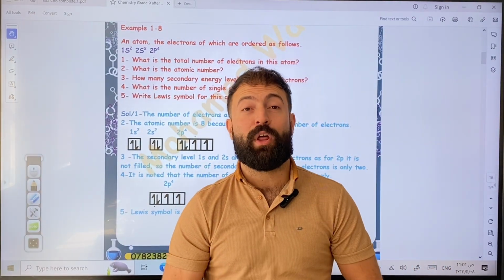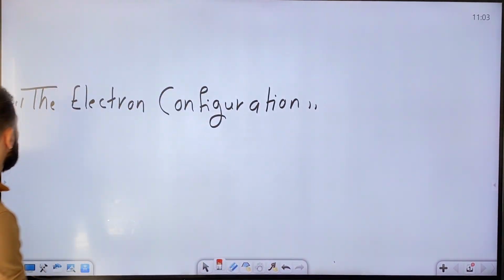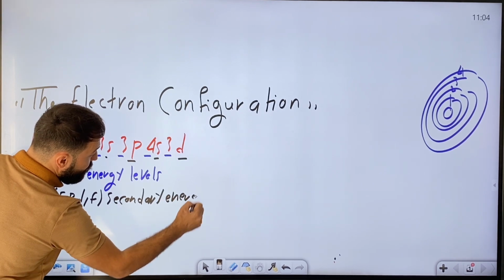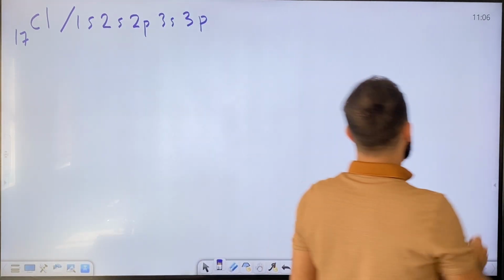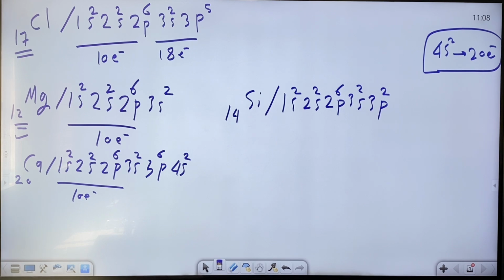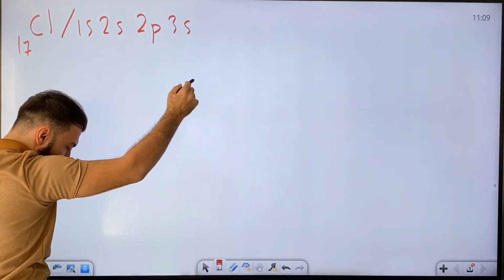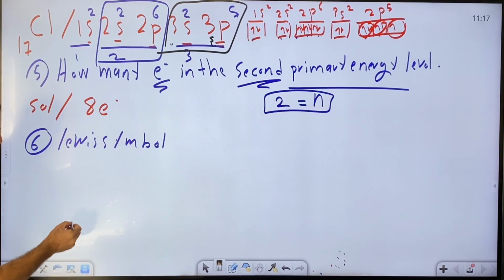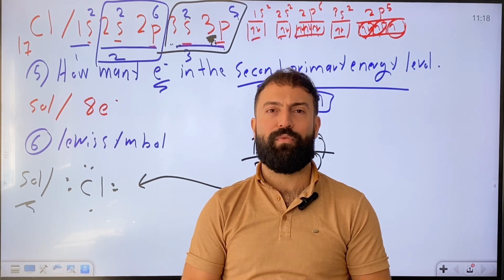كيمياء/ الثالث متوسط متميزين/ الفصل الاول / الترتيب الالكتروني / الاستاذ محمد وليد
شرح طريقة حل اسئلة الترتيب الكيميائي ( الصيغة الوزاريه)